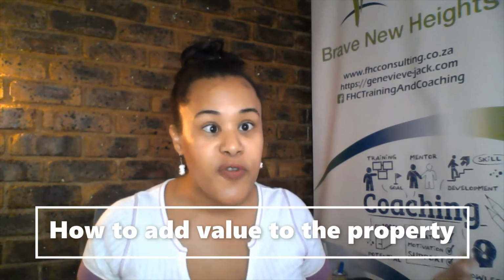Property Sourcing: 6 Things You Need To Know Before You Start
A property sourcing agent is someone who makes a living putting together property deals,
which they then sell to property investors. The role - act as a middleman between the buyer and the seller however to be successful you need to have specific skills which is what I cover in this video.

Whether you're looking to invest in property, improve your financial position, prepare for a home loan, or simply gain more confidence in managing your money, you'll find practical, step-by-step guidance designed to help you move forward with clarity.

Many of our earlier videos focus on property investing in South Africa, helping first-time investors understand the property journey, analyse opportunities and prepare for ownership.

As the channel grows, we'll also explore financial readiness—the foundation that supports almost every major life decision. Whether you're planning to buy property, start a business, build wealth, improve your financial habits or strengthen your overall financial wellbeing, our aim is to help you understand your current position before taking your next step.

Our content is educational in nature and is designed to help you make informed decisions. It should not be considered financial advice.

Remember:
Start where you are. Use what you have. Build from there.